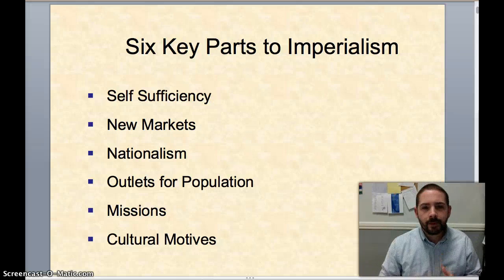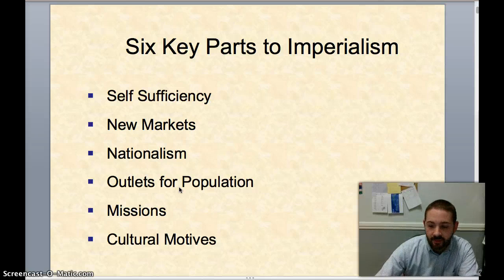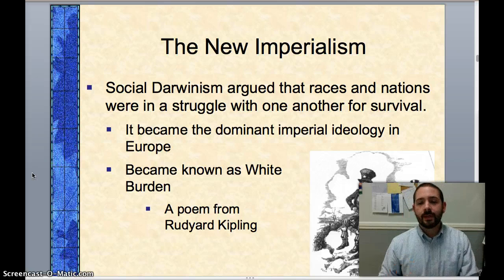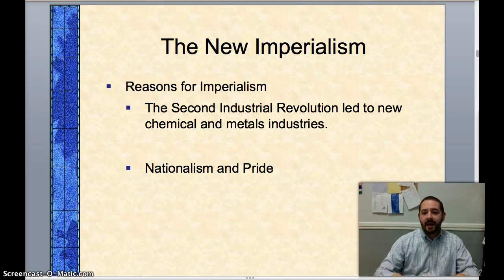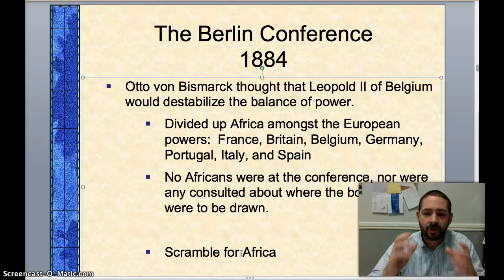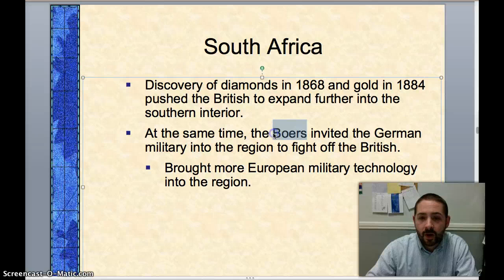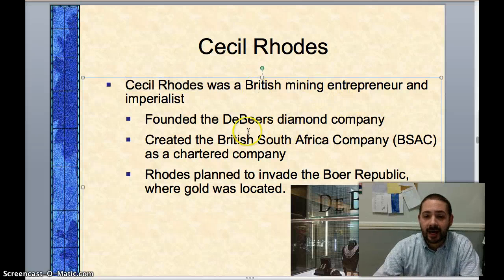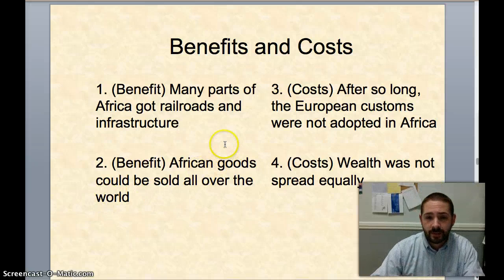African Imperialism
This is a brief video on the beginning of imperialism in Africa and the impacts on certain areas of Africa.